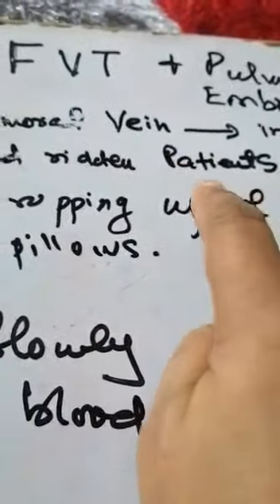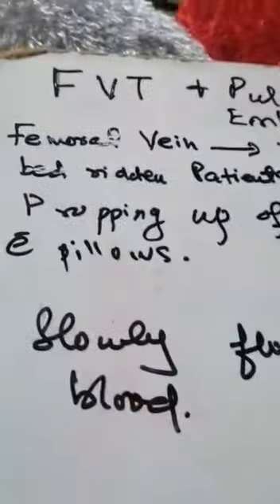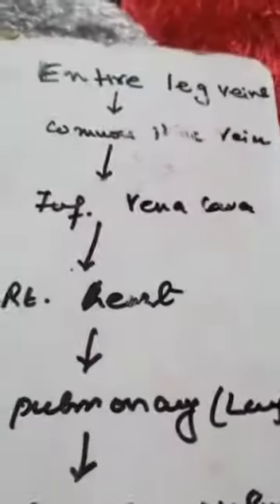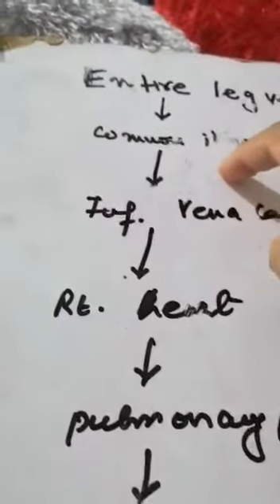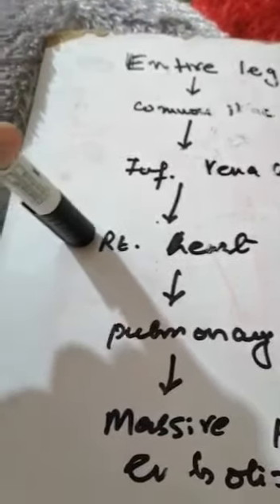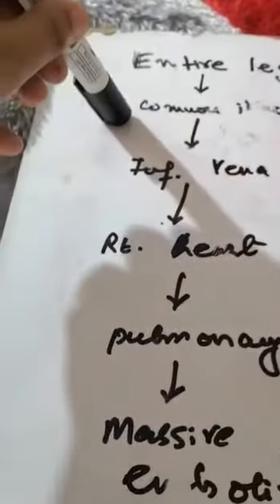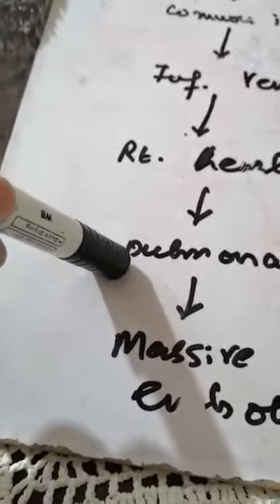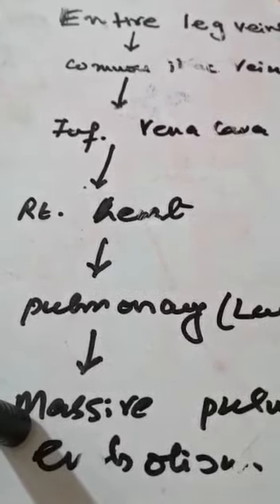FVT and Pulmonary Thrombosis part 1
This video contains lecture on FVT and Pulmonary Thrombosis part 1 By Dr Humaira